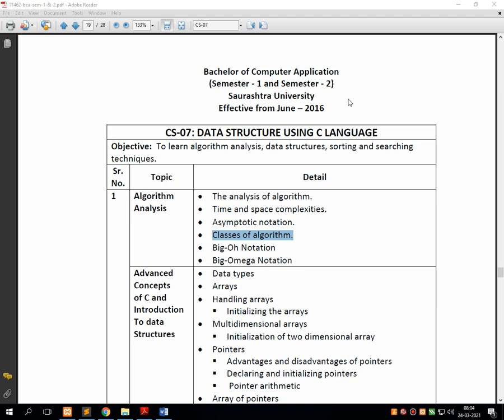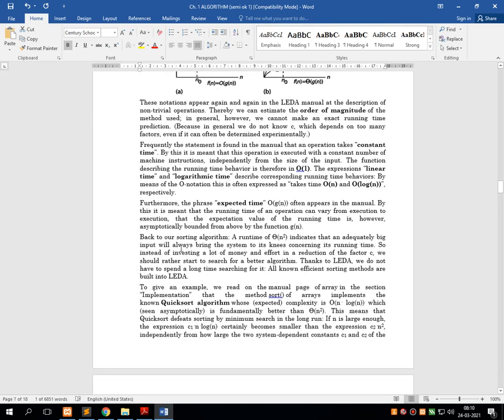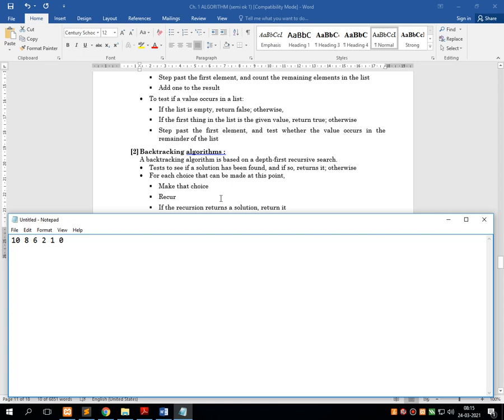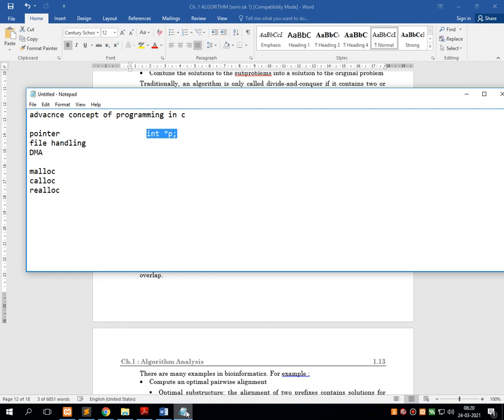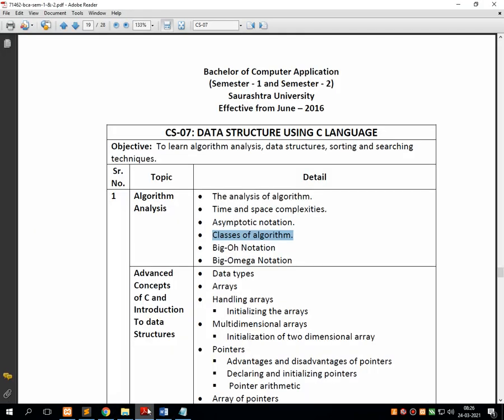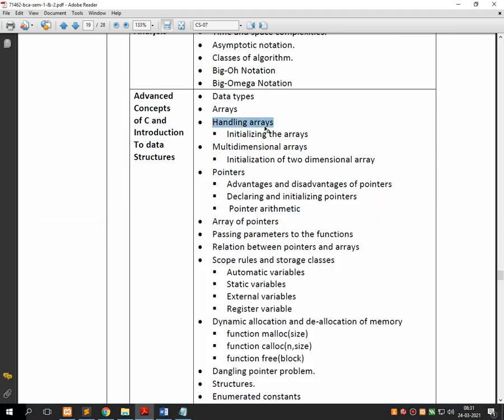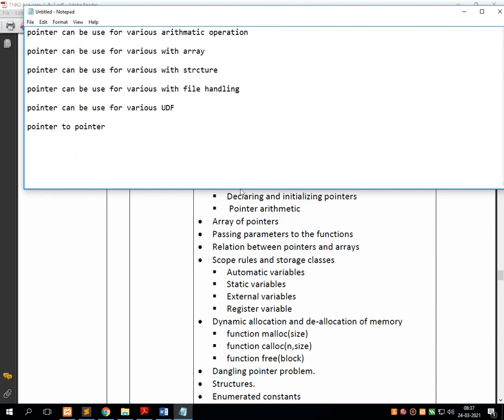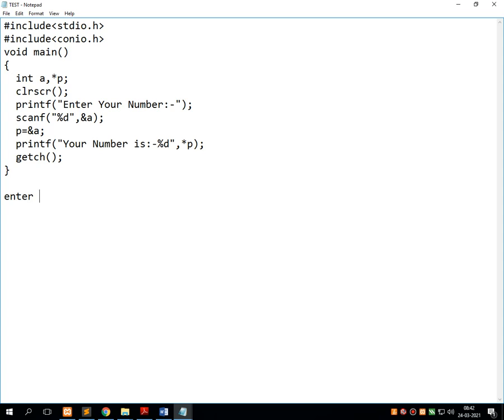UNIT 1 LEC 2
in this session we have discussed about Big O and Big Omega Notation